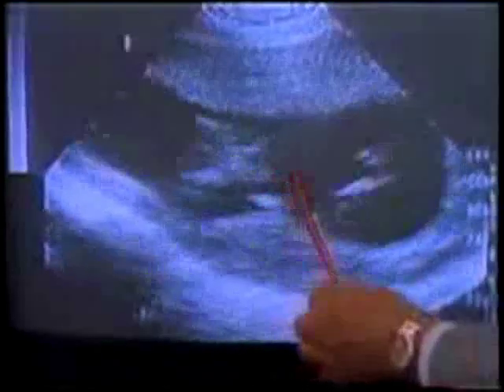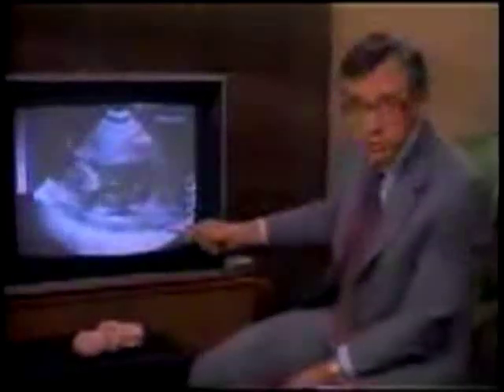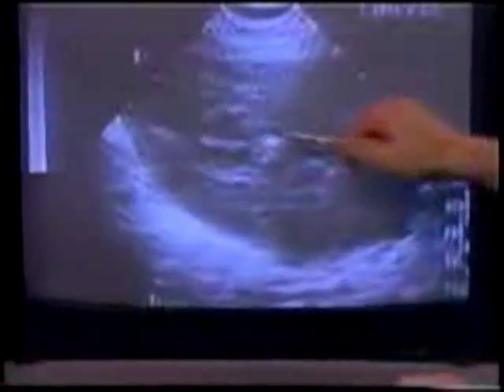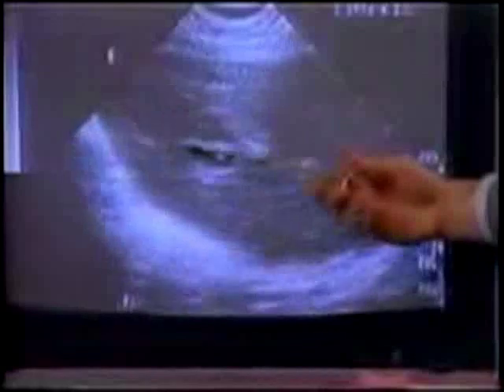Abortion On Film: (See if it is One-Sided)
Exodus 20:13 You Shall Not Kill